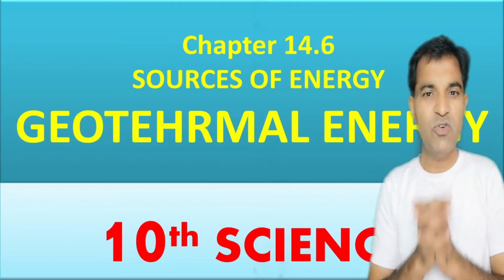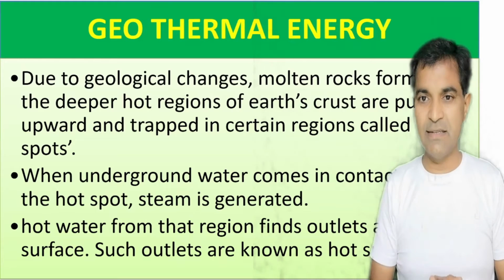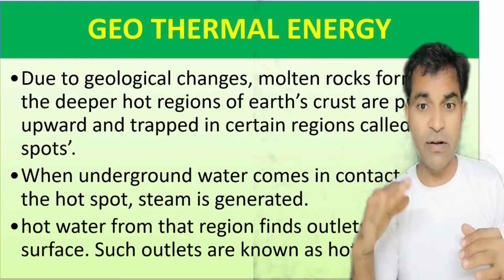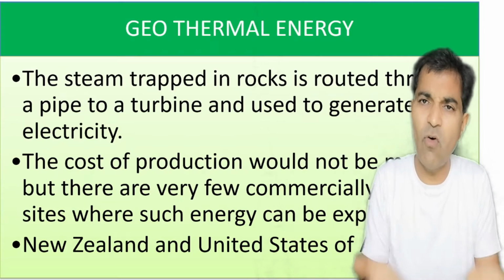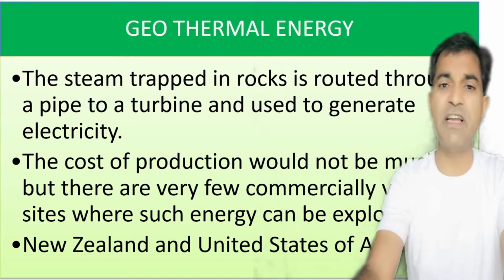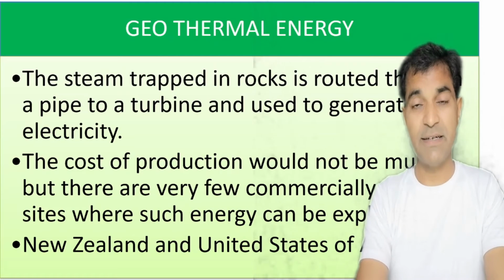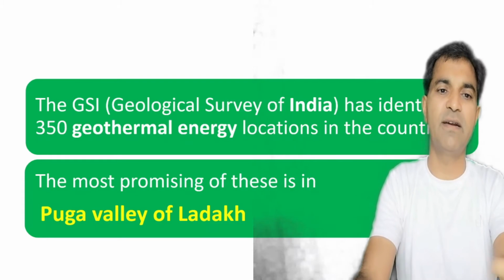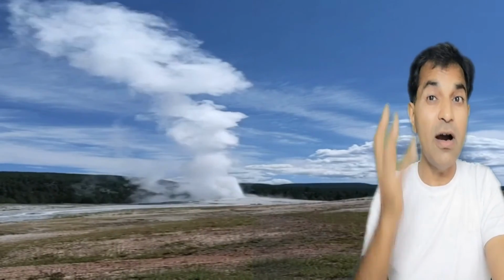14.7 GEO THERMAL ENERGY, CLASS 10TH SCIENCE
14.7 GEO TEHERMAL ENERGY, CLASS X SCIENCE